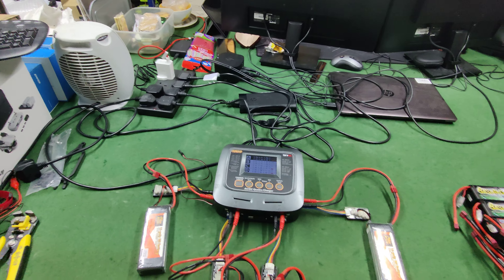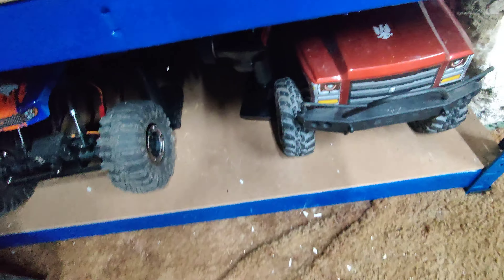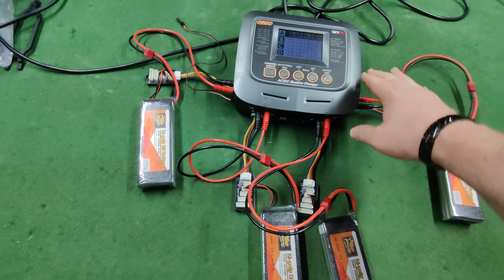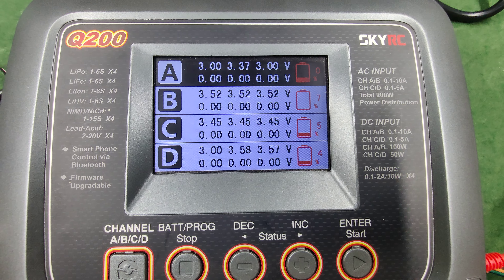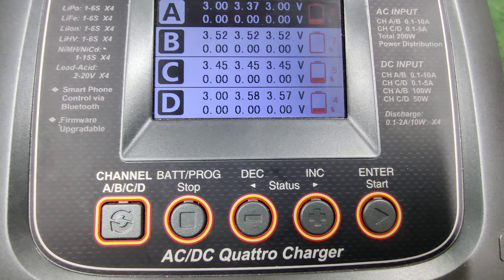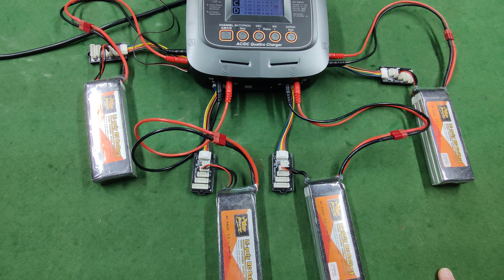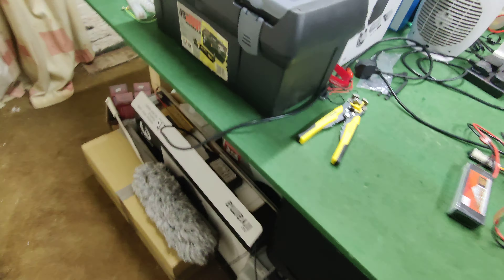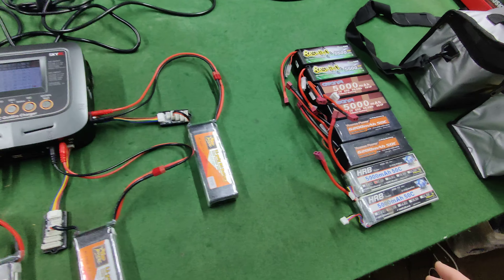Should you buy Zop power lipo batteries?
Just my opinion on these cheap and not so cheerful batteries. Don't waste your hard earned cash on junk which will end up in the bin. Better to spend the extra and get something which you can actually use.  Also as a note I had attempted to balance the cells manually using a Jerry rigged wiring setup and a multimeter but I decided that as lipo batteries can be dangerous I was not prepared to mess with them.  If they were faulty and won't charge and discharge without risky exposed wiring then they are bound for the bin.

After posting this video, the battery on channel C went way out again with the cells dropping to 3.00, 3.00 and 3.40 and it will not balance so as I said 3 of the 4 lipos are dead but one made me look a fool when I started to film - typical!